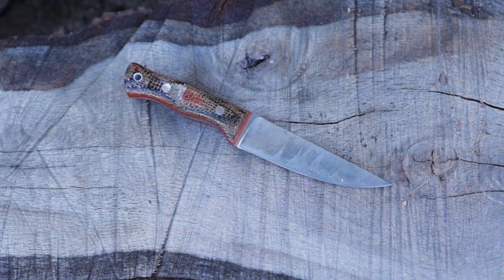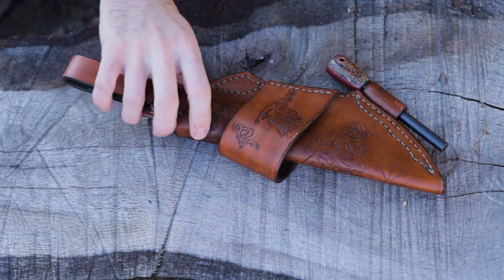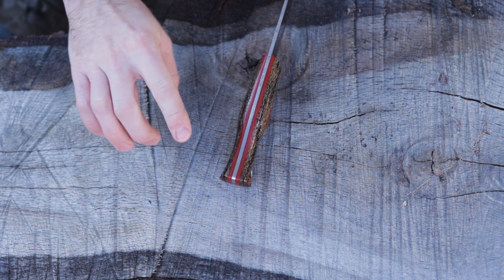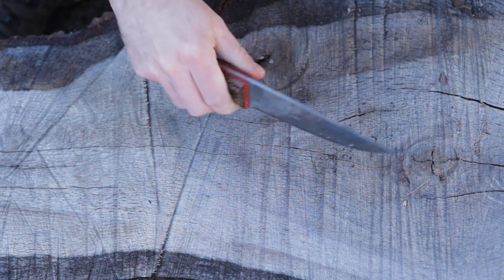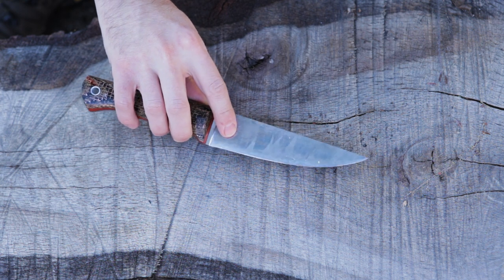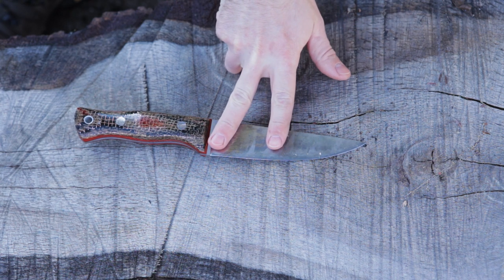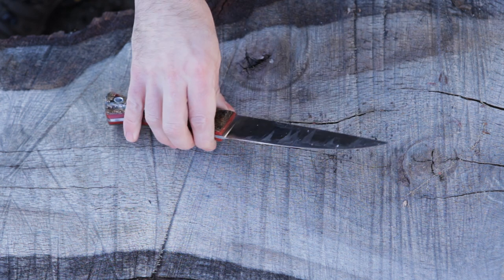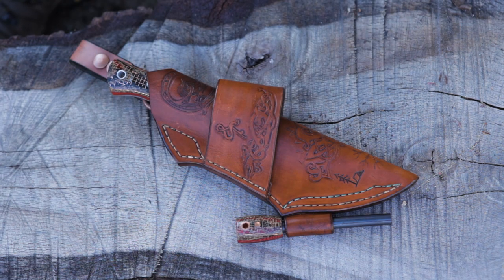Fixed Blade Friday: Adventure Sworn Tradesman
Its Fixed Blade Friday the best day of the week.  Today we're looking at the Adventure Sworn Tradesman.